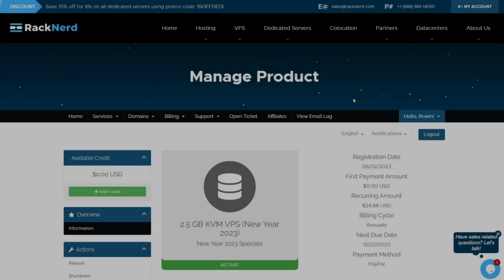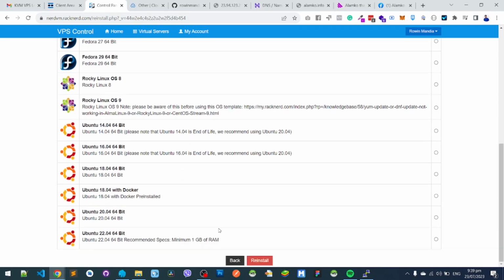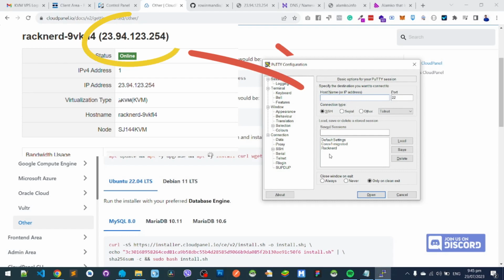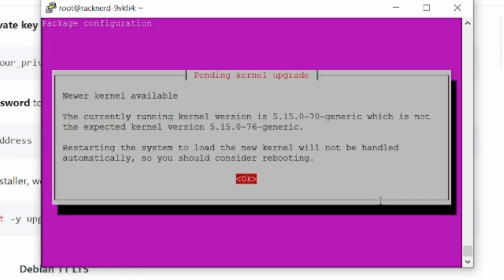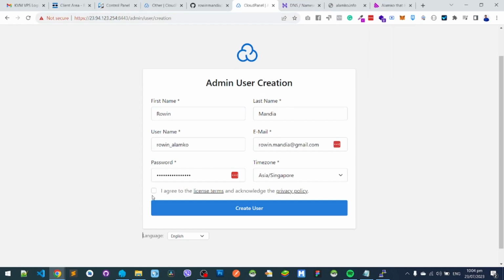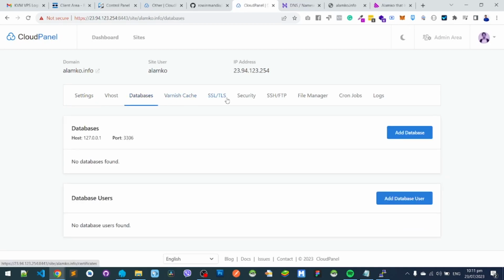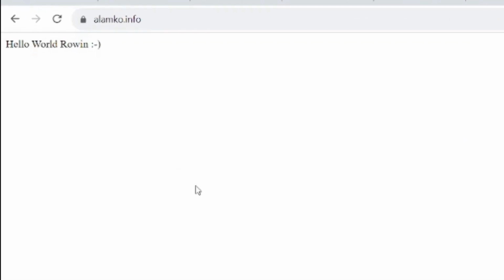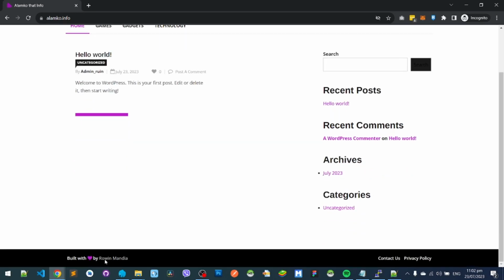HOW TO DEPLOY WEBSITE STEP BY STEP FROM LOCALHOST TO VPS RACKNERD (TAGALOG)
Learn How to Deploy a Website on a Virtual Private Server (VPS). Know What Is a Virtual Private Server (VPS)? This is a Step by Step Guide on How to Deploy a website from Localhost to VPS.  On this video, I deploy my WordPress website from Localhost to Github Repo to VPS. RackNerd offers the cheapest VPS in the market compared to other hosting providers. Cheapest VPS for website developers. A cPanel alternative is Cloud Panel.  CloudPanel is a free software to configure and manage a server with an obsessive focus on simplicity. Run static websites, PHP, Node.js and, Python applications.

The below VPS specials are available to deploy out of multiple datacenter locations (selectable in the order form). 2 GB plans and higher are eligible to be deployed out of Los Angeles DC-02.

Now on to the deals below!

4th of July - 1 GB KVM VPS

1x vCPU Core
14 GB PURE SSD RAID-10 Storage
1 GB RAM
2000GB Monthly Premium Bandwidth
1Gbps Public Network Port
Full Root Admin Access
1 Dedicated IPv4 Address
KVM / SolusVM Control Panel - Reboot, Reinstall, Manage rDNS, & much more
Available in: Multiple Locations
JUST $11.38/YEAR - WOW!!

4th of July - 2 GB KVM VPS

1x vCPU Core
20 GB PURE SSD RAID-10 Storage
2 GB RAM
3000GB Monthly Premium Bandwidth
1Gbps Public Network Port
1 Dedicated IPv4 Address
JUST $19.89/YEAR - WOW!!

4th of July - 3 GB KVM VPS

2x vCPU Cores
55 GB PURE SSD RAID-10 Storage
3 GB RAM
5000GB Monthly Premium Bandwidth
1Gbps Public Network Port
1 Dedicated IPv4 Address
JUST $28.99/YEAR - WOW!!

4th of July - 4 GB KVM VPS

3x vCPU Cores
75 GB PURE SSD RAID-10 Storage
4 GB RAM
10,000GB Monthly Premium Bandwidth
1Gbps Public Network Port
1 Dedicated IPv4 Address
JUST $47.88/YEAR - WOW!!

0:00 Intro
0:51 What Is a Virtual Private Server (VPS)?
1:29 What Is Shared Hosting?
1:51 What Is Dedicated Hosting?
2:28 VPS vs Dedicated Hosting vs Dedicated Hosting
2:46 Racknerd VPS
2:54 VPS Sale on Racknerd
4:06 Installing Operating System (OS) on VPS Guide
5:06 CloudPanel Installation Setup Guide
6:58 CloudPanel Configuration Guide
8:17 Domain pointing to VPS IP Address
8:54 Deploying Website from Localhost to Github Repo to VPS
10:00 Outro